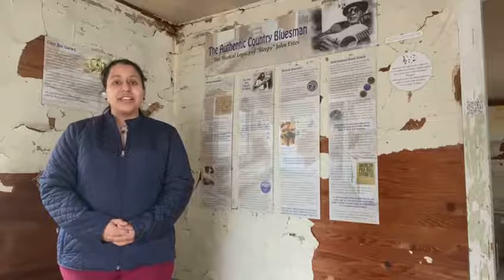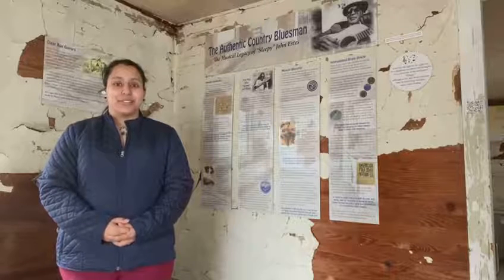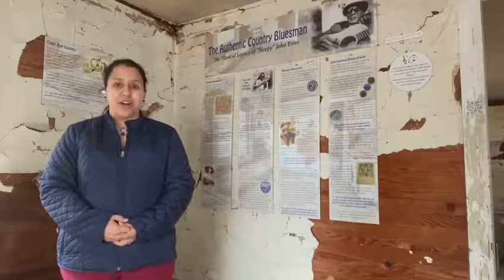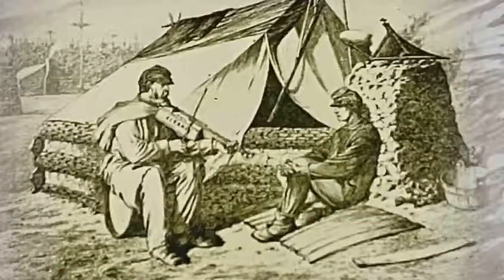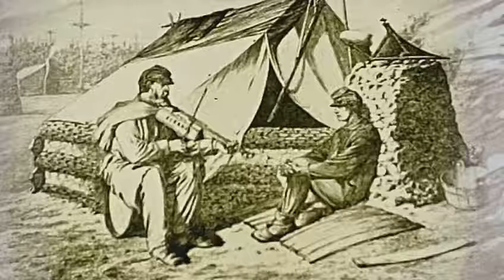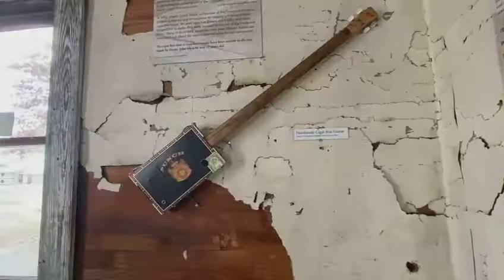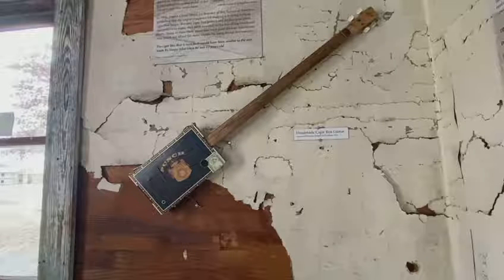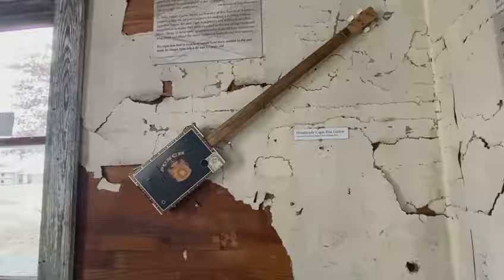Curator's Corner: Cigar Box Guitar 1/22/2021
Check out this week’s Curator’s Corner on the cigar box guitar located in the last home of “Sleepy” John Estes.